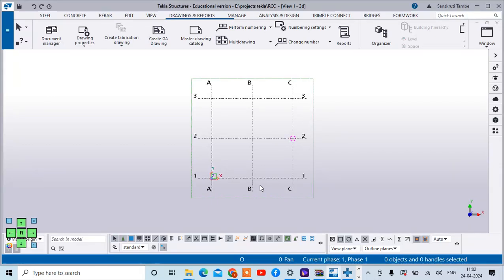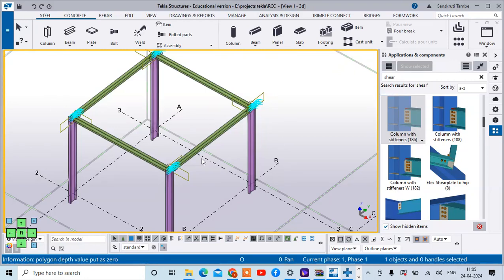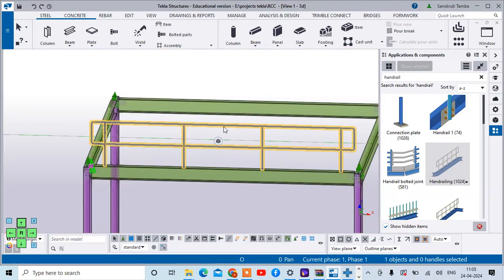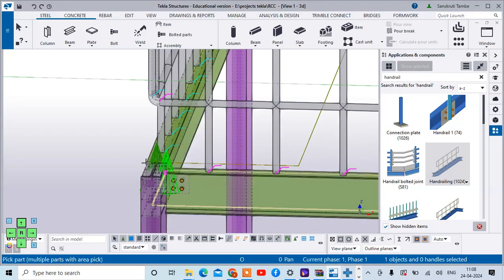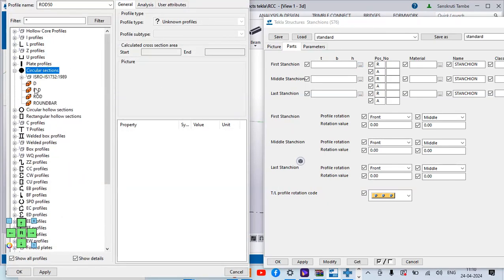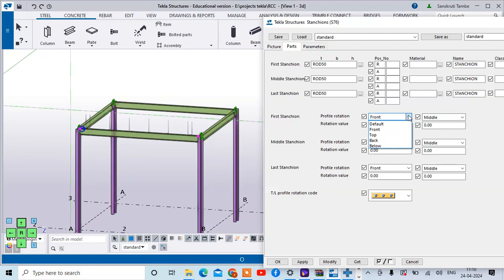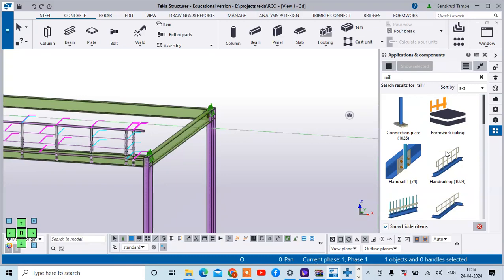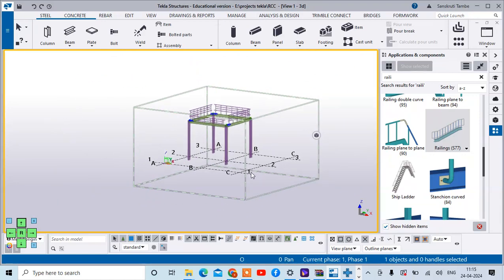Creating the railings inn Tekla Structures using Handrail, Stanchion components